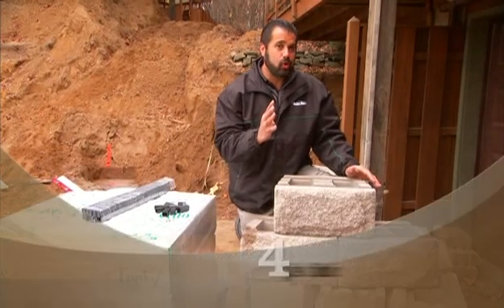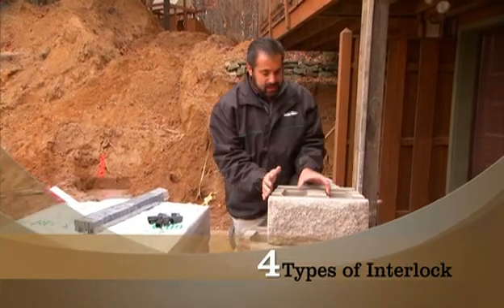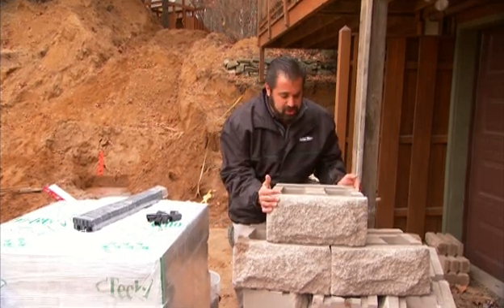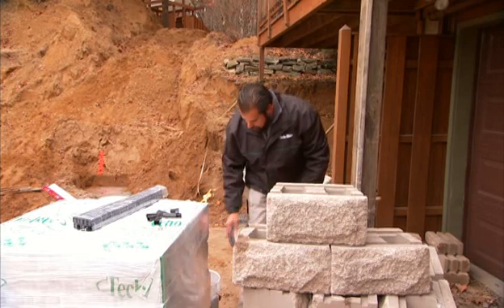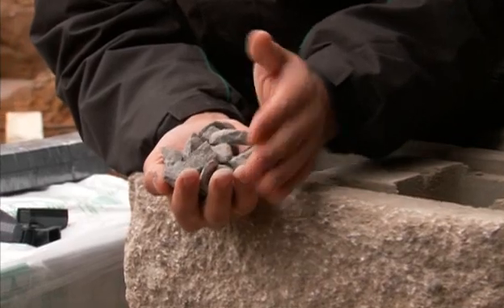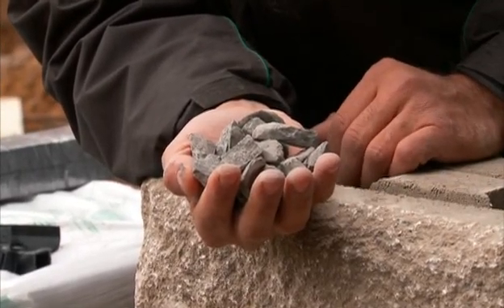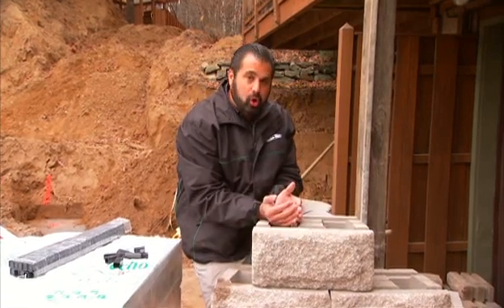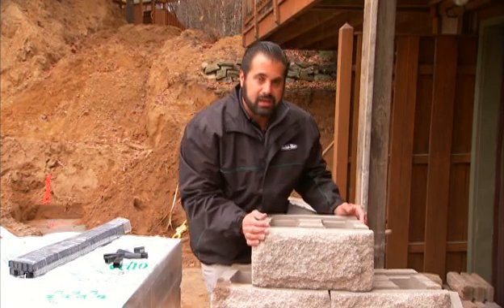4 Types of Interlock in SRW Construction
A look at the 4 types of interlock with segmental retaining wall systems.